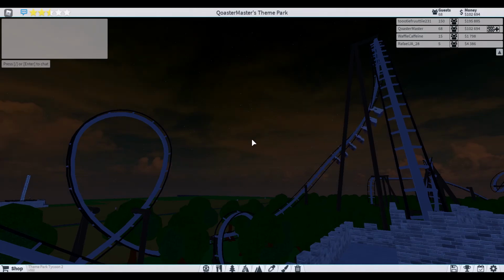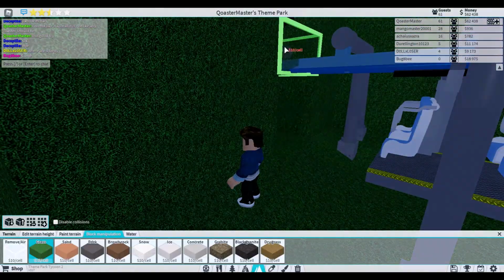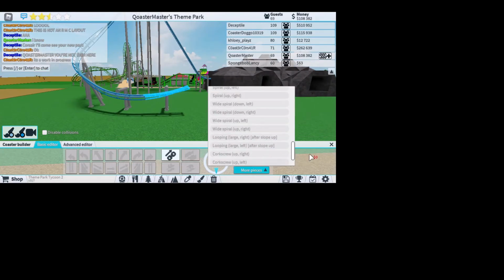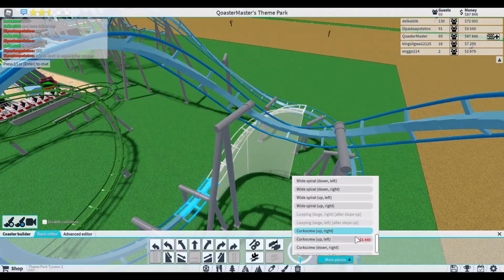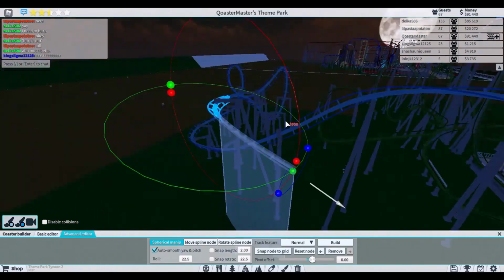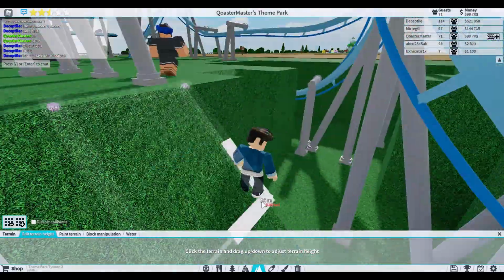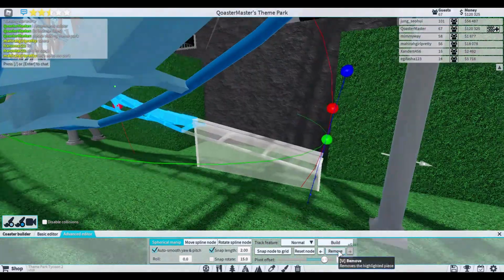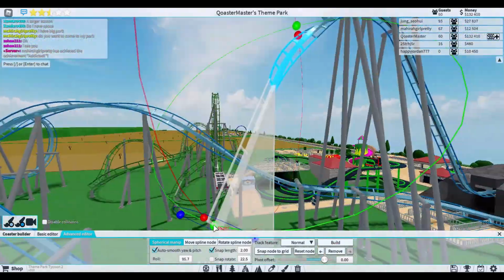(B&M Invert) Let's Play! Theme Park Tycoon 2 - Part 2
THIS PARK WILL GET AN OVERHAUL BEFORE THE NEXT EPISODE!!!

In this episode, I build an inverted coaster from the roller coaster manufacturer 'Bolliger & Mabillard'. I have a lot of announcements.

these are just the first seven minutes of the 'action-packed' episode
Reveal name: Let’s play! Theme Park Tycoon 2
Shoutout to Mr. Theme Park Explorer for the name
Apologise
 snap node to grid
Pivot offset
Planet Coaster is better
Give the park an overhaul the next episode
Sorry to not show the process (I could not record most of the stuff - boring watch)
I added a lot of theming
Guess the theme
I will give a tour of the park with overhaul
The screen size changed
I recorded on 2 different devices
Video editor does not allow for changing the size of the video
Changing the video editor
If you have a video editor in mind let me know
This episode has a record shattering 32 jump cuts
Try to find all of them
When recording this episode, I met many fellow thoosies
Coaster Corsair
Coaster Dog
Dietpepsifan1000 Vortex
Saw their parks
Corsair has an accurate recreation of WB world australia
Met non- coaster enthusiasts Deceptile and Xanders 456 and made 2 coasters for Deceptile's park
1 RMC
and
1 Classic wooden roller coaster
I had a blast recording the episode

 This was all the commentary while I was building the inverted coaster lol

In the next episode, I will give you a tour of the park with the overhaul